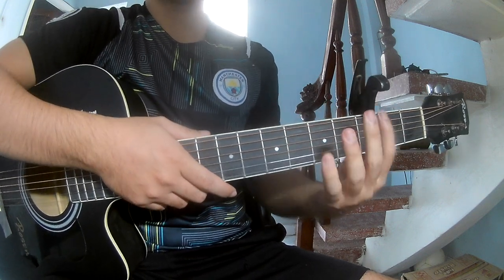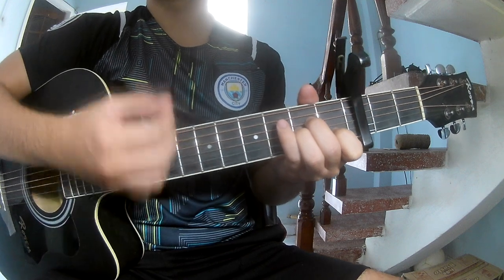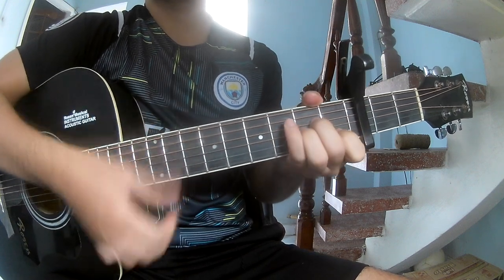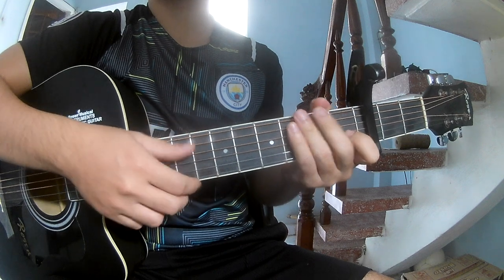How To Play Guitar Kool Aid By Bring Me The Horizon Version 2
Bring Me The Horizon - Kool-Aid

Capo 3 with [C] [Am] [Dm] [F]

VERSE PRE-CHORUS BREAK bridge
[Am] [Am] [Am] [Am]

CHORUS
[C] [Dm] [Am] [Am] [C] [Dm] [Am] [Am]
[C] [Dm] [F] [F] [F] [Am]
Today, I will share with you How To Play Guitar Kool Aid By Bring Me The Horizon Version 2